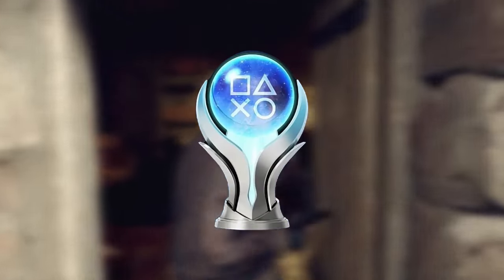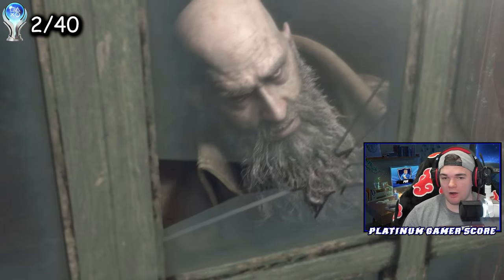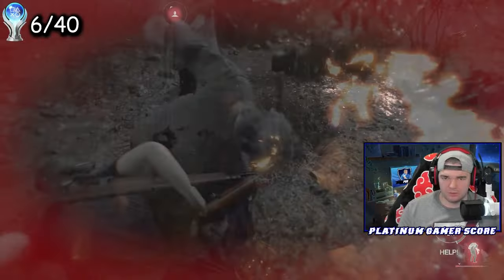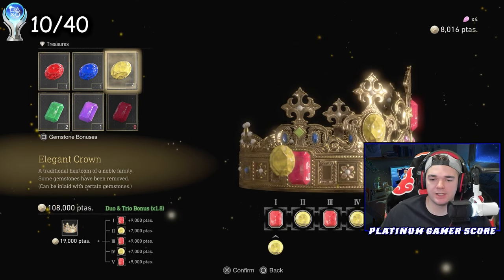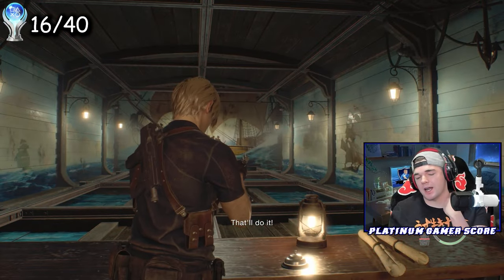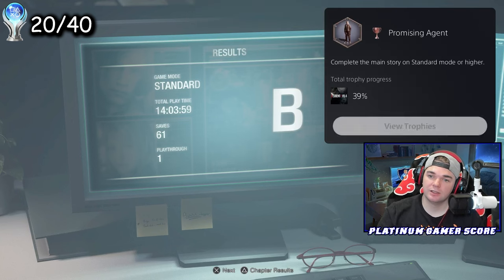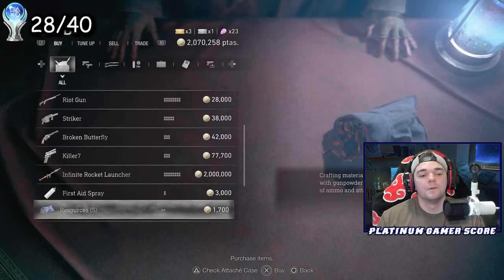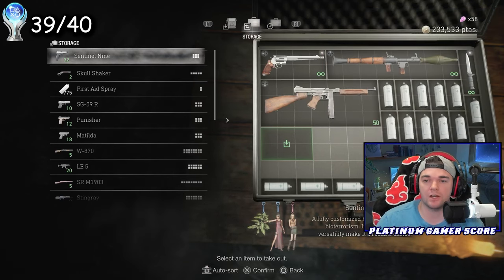Resident Evil 4's Platinum is BRUTAL...LY PERFECT!!!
Resident Evil 4 Platinum Trophy Run